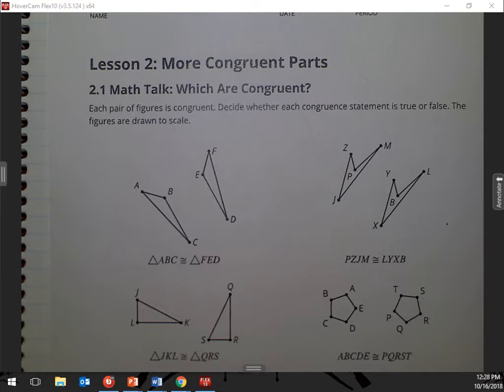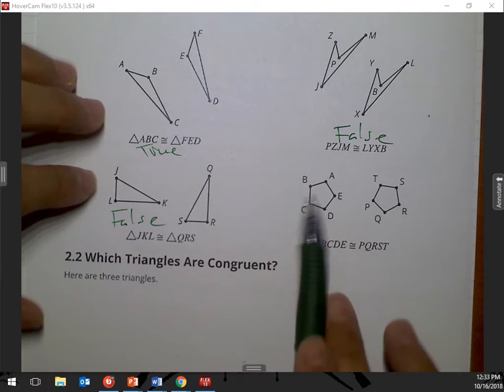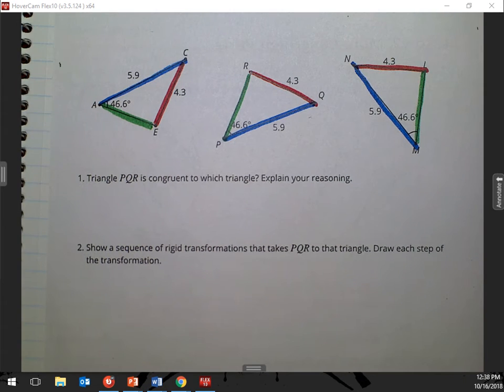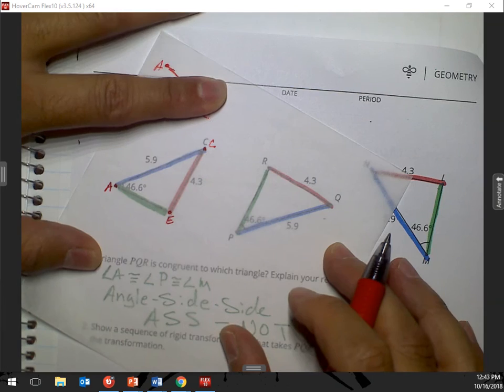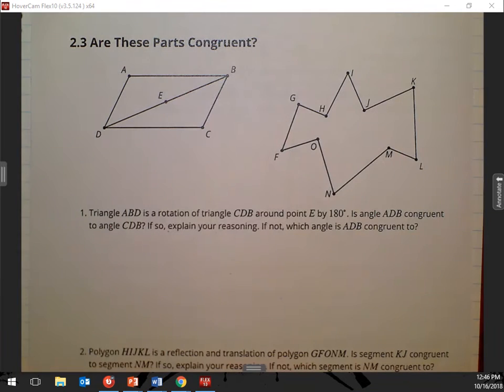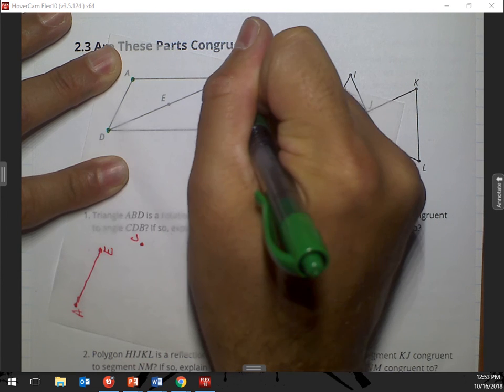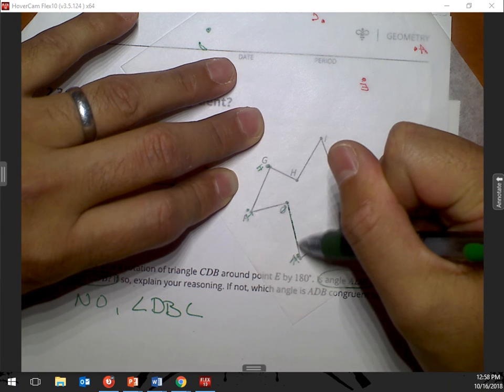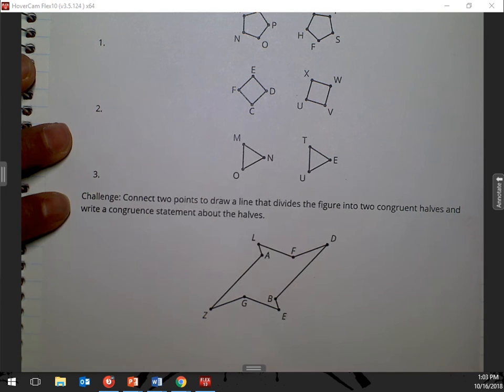Geometry 1 Openup Unit 2 Lesson 2 More Congruent Parts